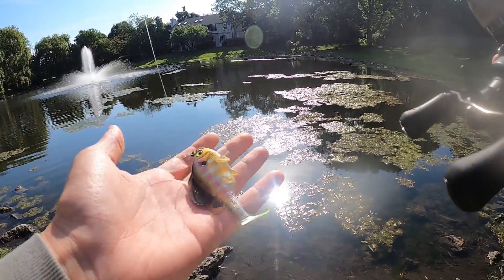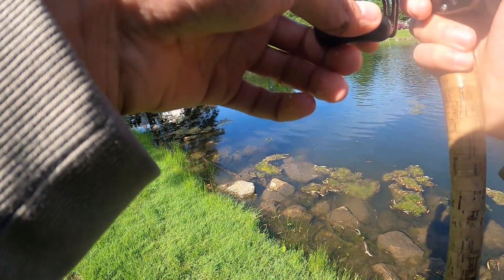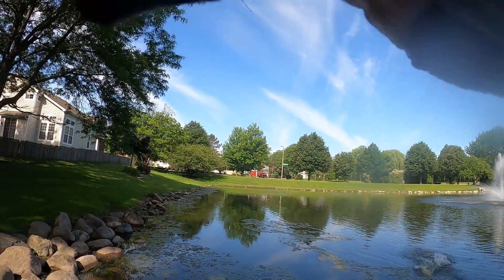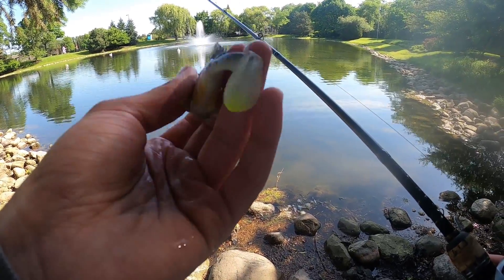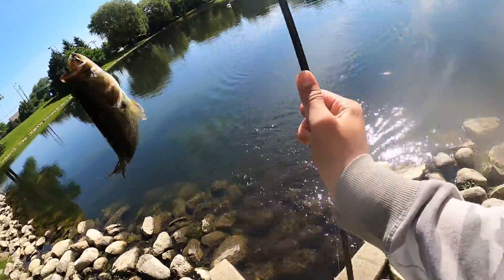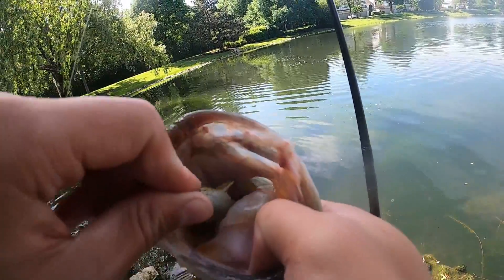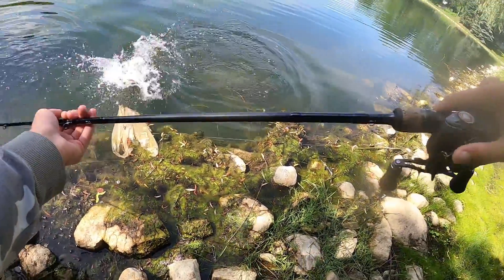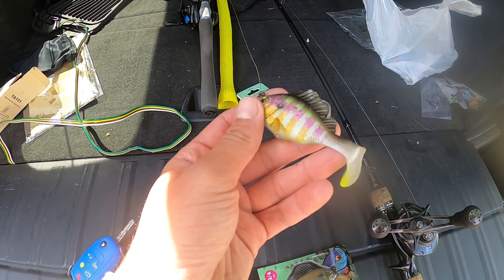Trying Out The New Megabass Sleeper Gill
Just got the new Megabass Sleeper Gills and decided to test them out and give a little review. These Baits are amazing and definitely are high quality, definitely had a ton of fun catching some quality bass on the new gill.
Gear
Camera: GoPro Hero 8 Black
Rod: Daiwa Tatula 7'1" Jig casting rod
Reel: Daiwa Tatula Elite Pitch and Flip
Lure: Megabass Sleeper Gill

Where I buy my baits and JDM Stuff